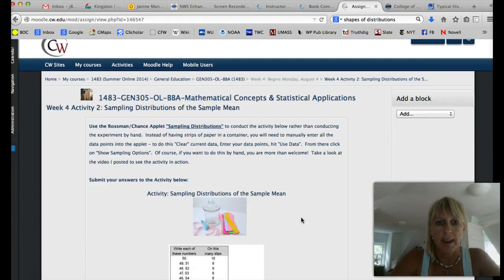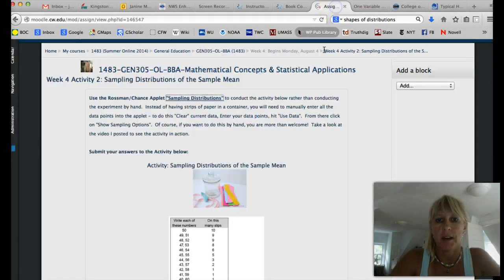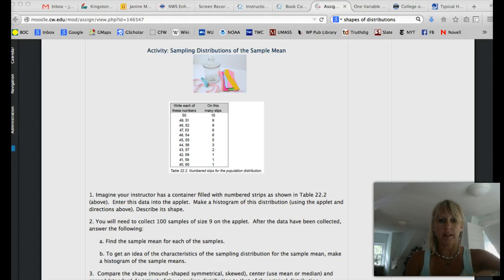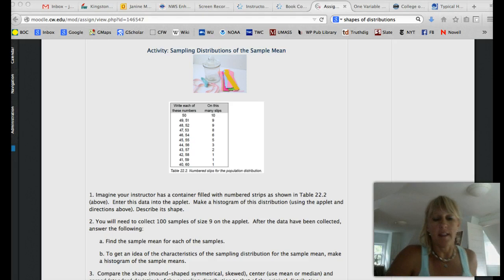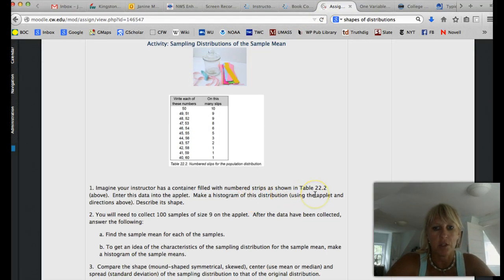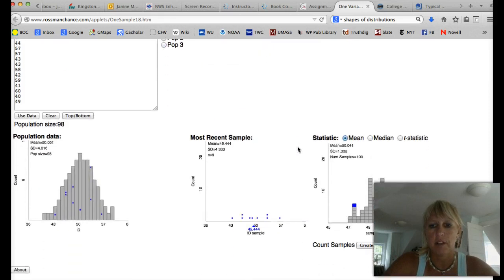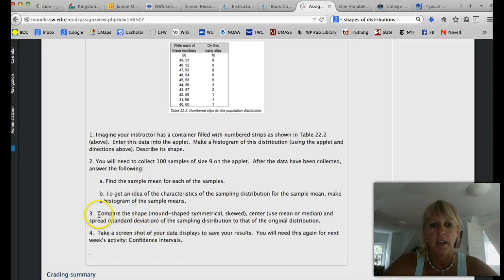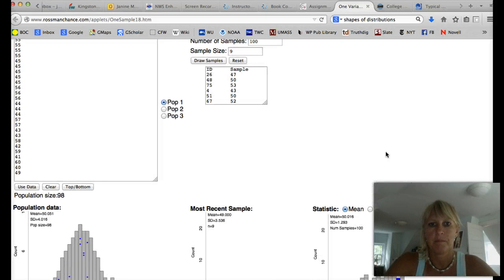Demonstration: Sampling Distributions